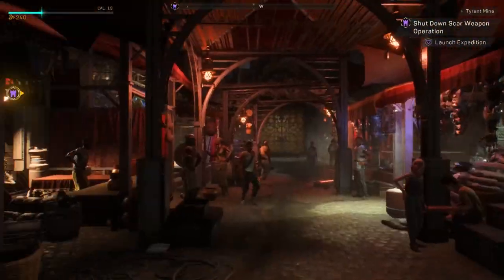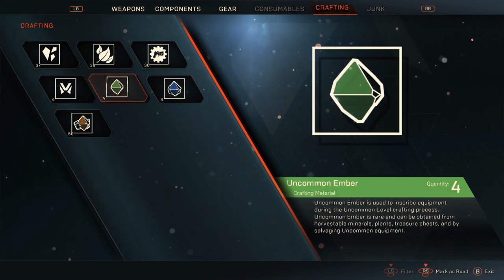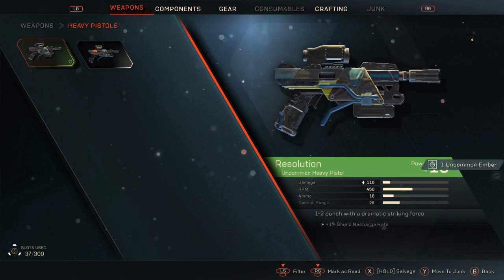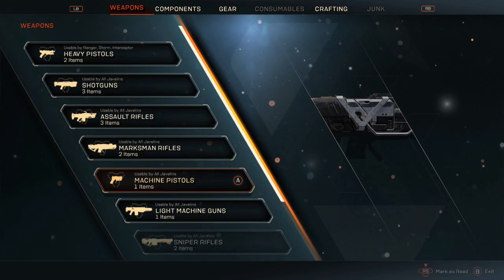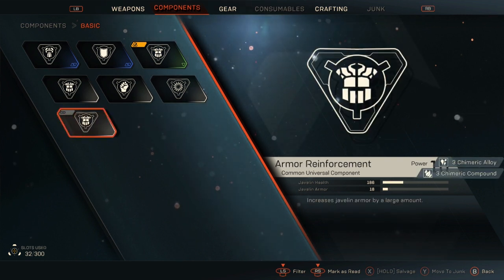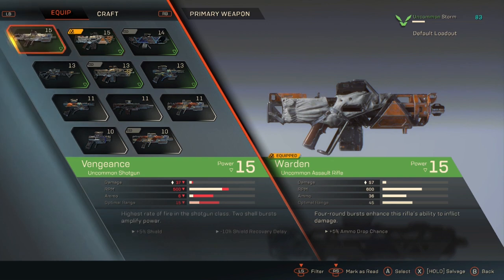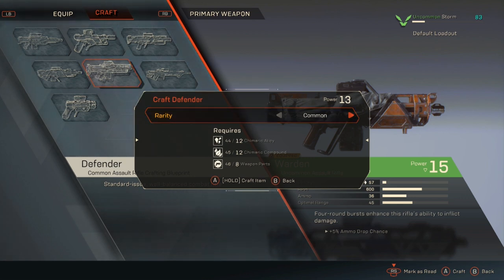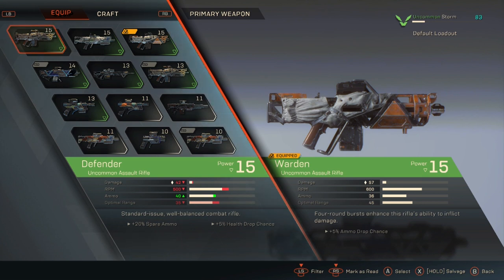Anthem How To Craft Weapons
Anthem How To Craft Weapons, Want to know what guns you have and how to craft new weapons well you have come to the right place, in this video you will what weapons you have how to get parts and how to craft new better weapons.